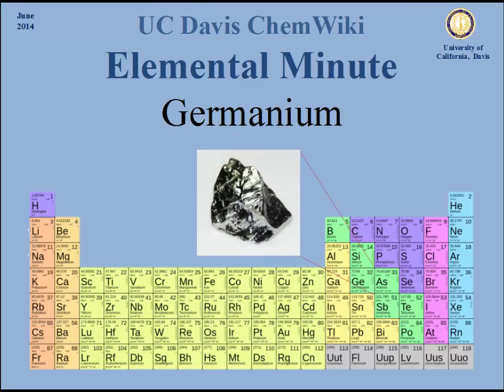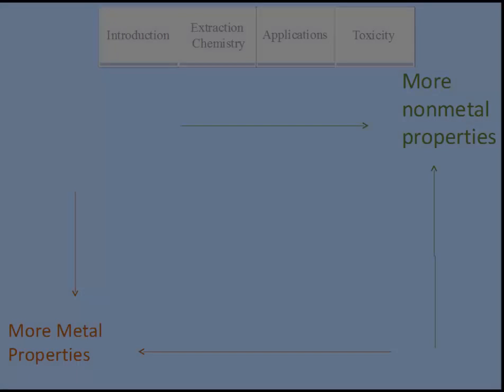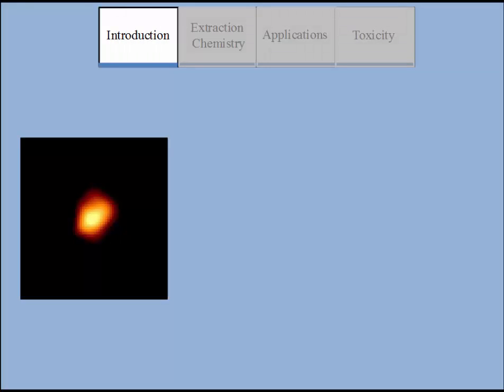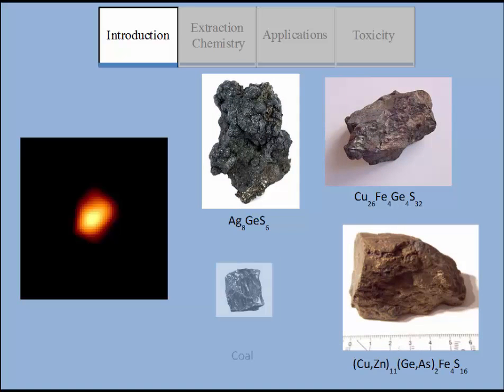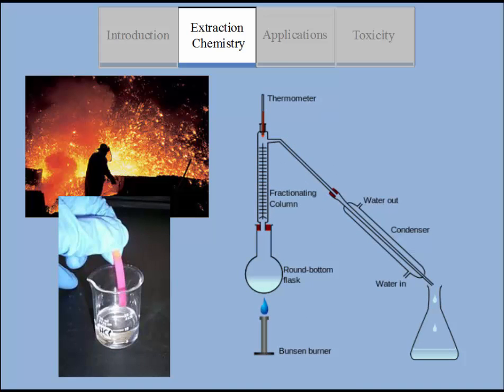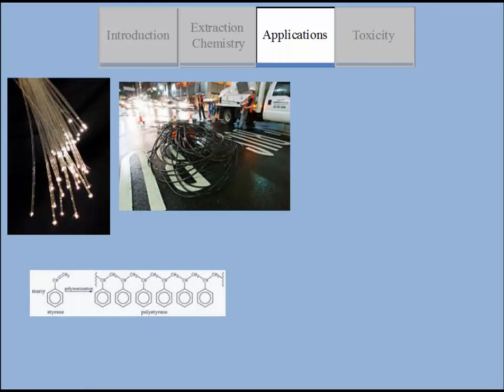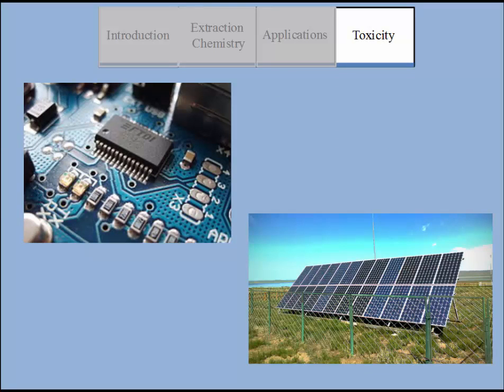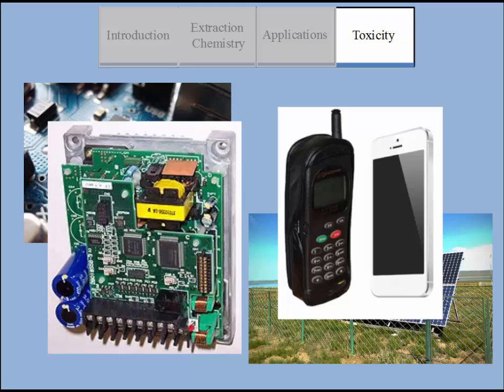ChemWiki Element Minute: Germanium (Environmental Properties)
Students: Tiffany Liem and Erica Lardizabal